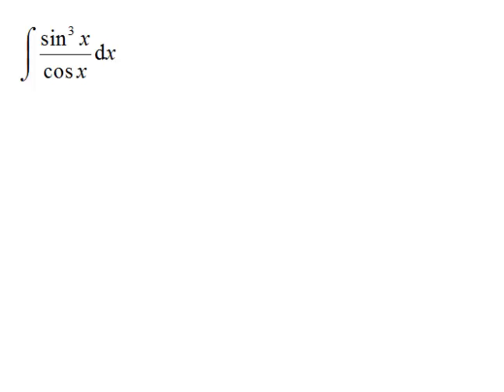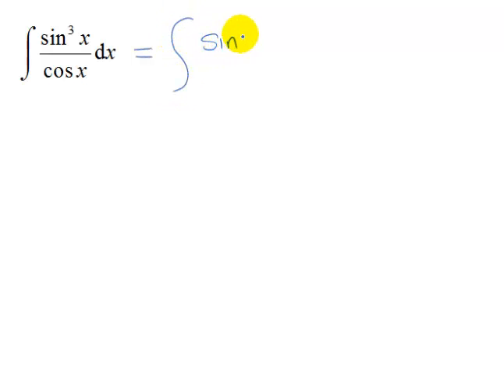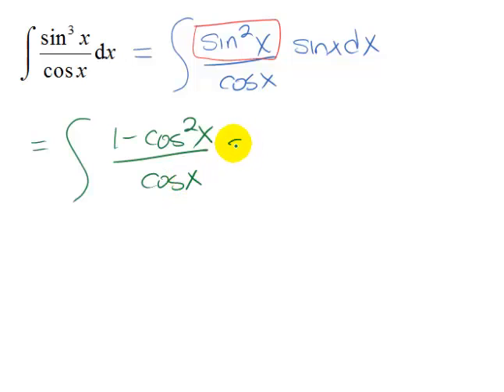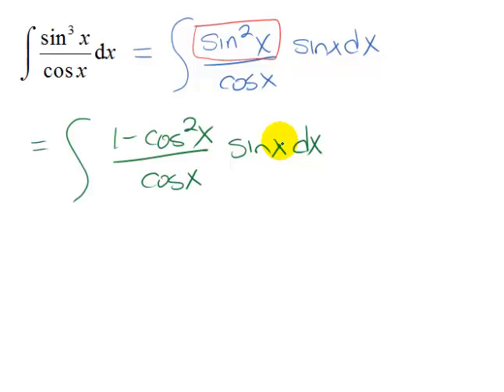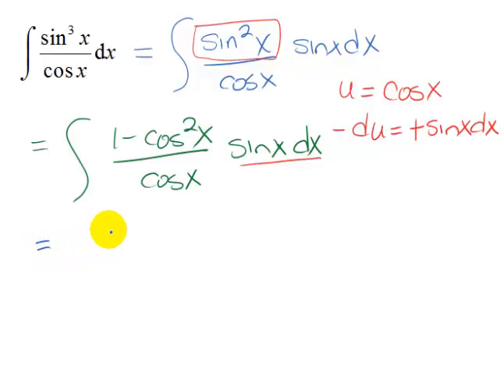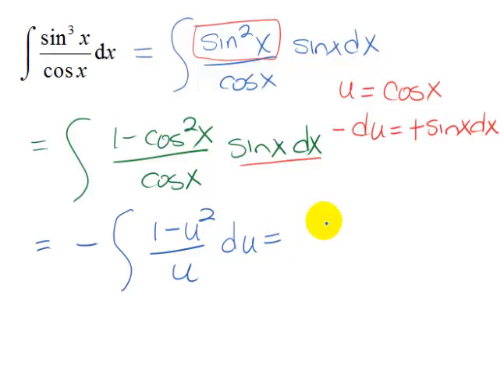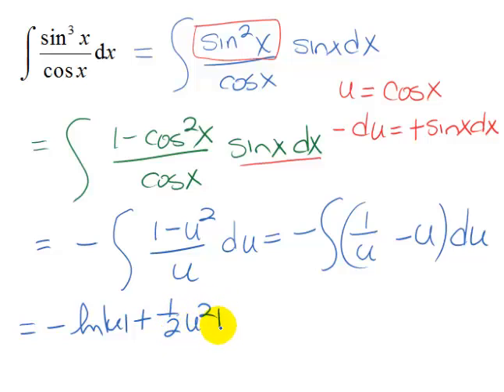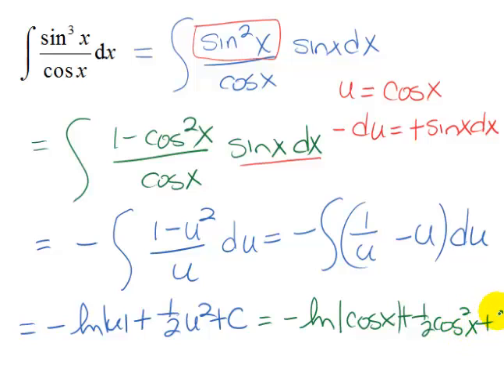Example 1: Integration Strategies